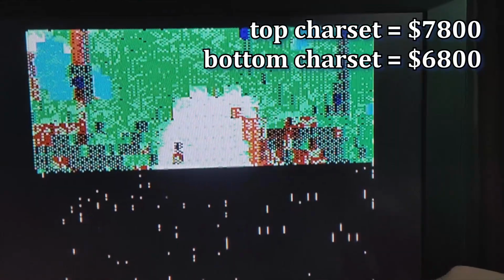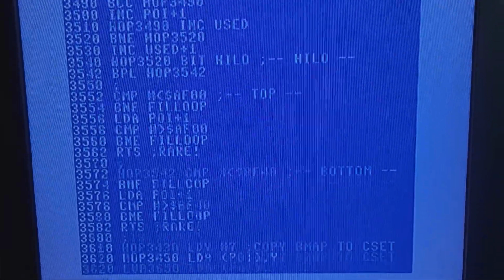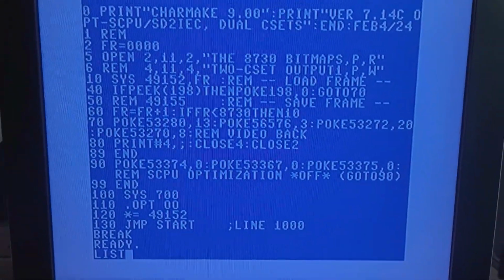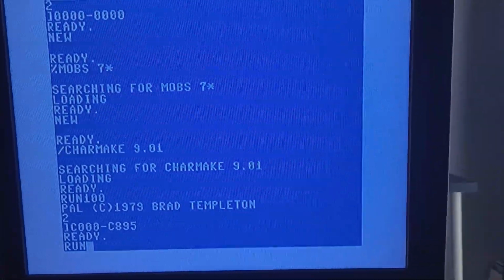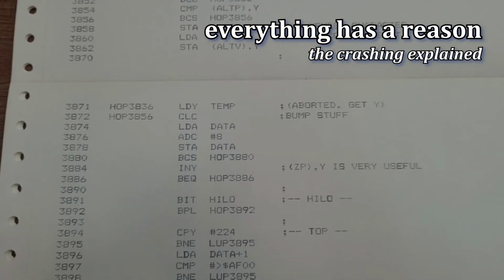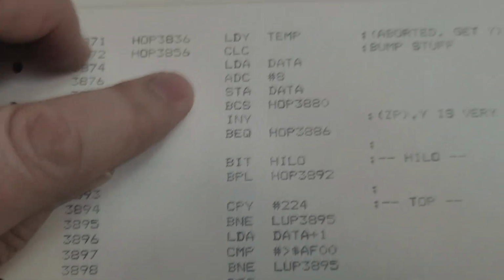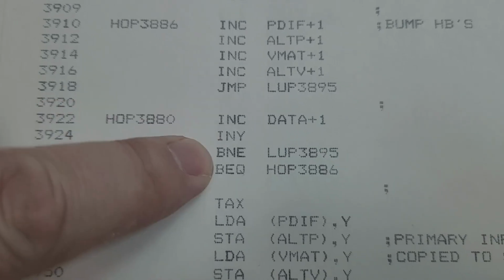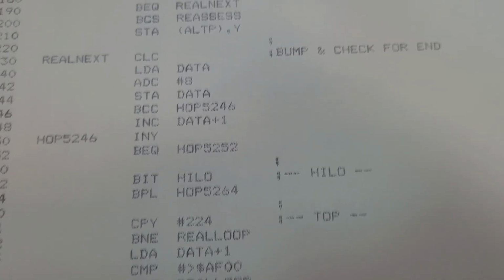Ep.32 - High and Low - C64 BackBit Impawsible!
Work begins on the two Character Set version of the Character Maker. As always, nothing works right the first time.

0:00 Intro
1:01 Testing the Raster Split
1:50 Introducing "Hilo"
3:30 Test Run with Hilo
5:13 Mysterious Crashes
6:35 The Crashing Explained
11:33 After Some Debugging
13:20 Closing